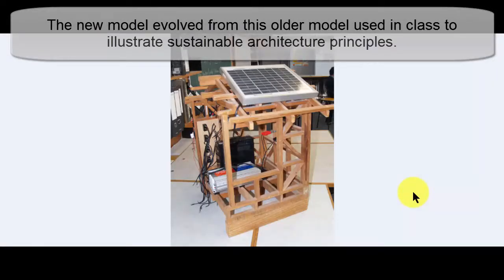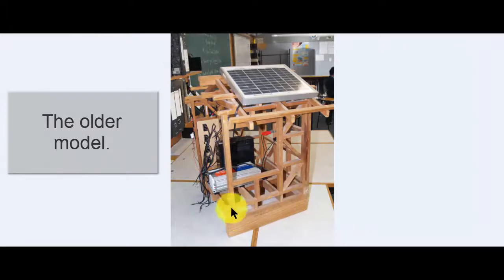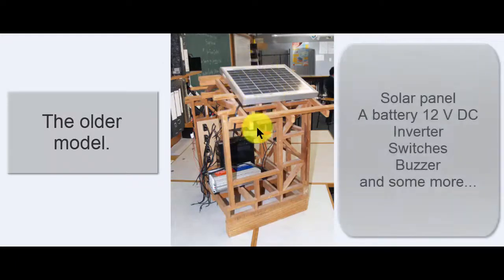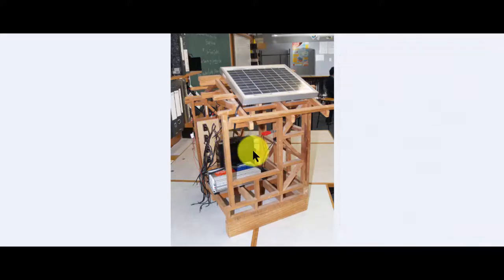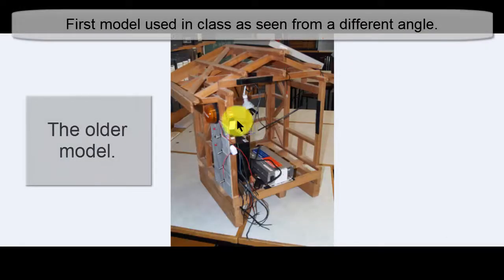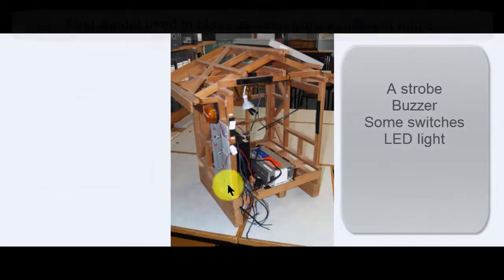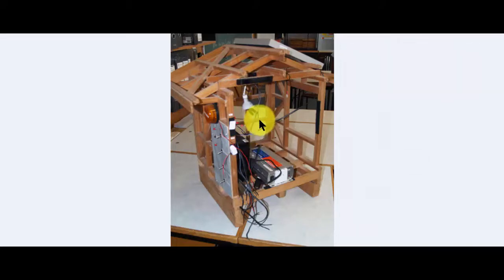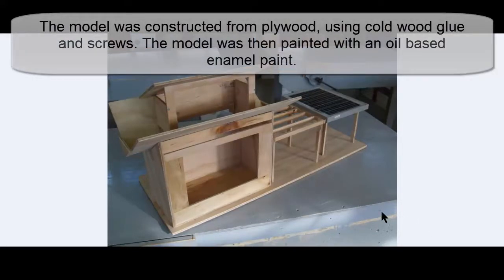Model Sustainable Architecture: Harvesting sun energy, wind energy and rainwater.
The model illustrates how sustainable features and functions work in sustainable architectural design; harvesting of the energy from sun, energy from the wind, and the harvesting of rainwater. It also includes illustrations of passive solar design and passive ventilation. See additional tutorials on this channel touching in-depth on all sustainable components and systems.

CONTENTS:
CHAPTER 1: Overview of the model: Sustainable House
CHAPTER 2: Illustration of model aircraft (Stryker jet by Parkzone). Focus on servos (movement).
CHAPTER 3: Illustration of the flight of the Stryker Jet - remote controlled jet (model).
CHAPTER 4: Illustration of some of the sustainable features and functions of the House Model: passive solar, passive ventilation and more.
CHAPTER 5: Images of the first House Model and the evolvement into the new model. Images include the construction phases of the new model.
ADDITIONAL TUTORIALS: See more in-depth tutorials on all the sustainable aspects touched on in this video and more on this channel.